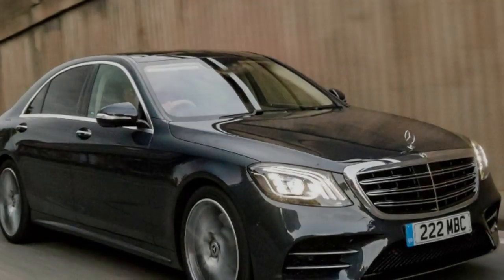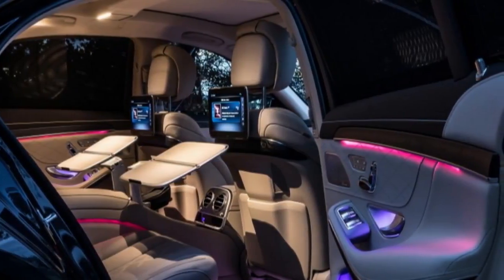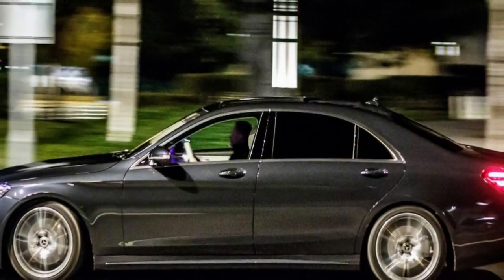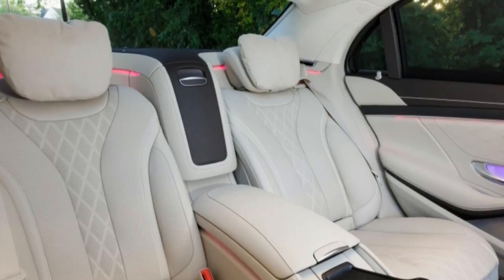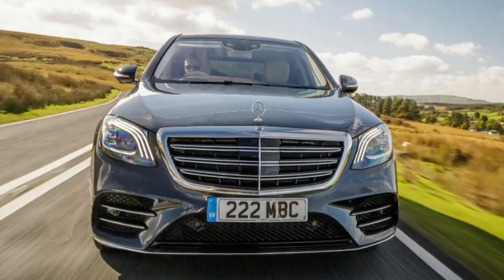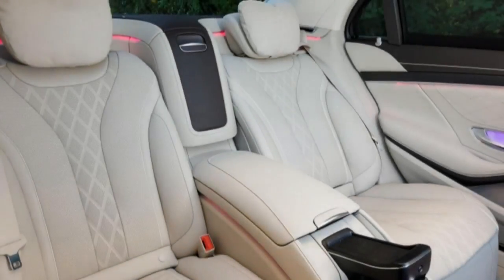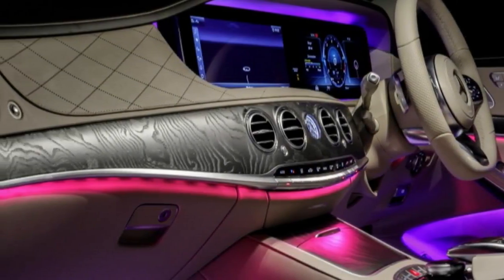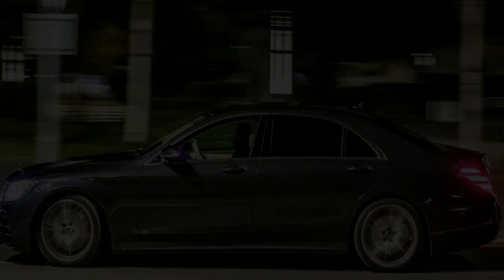New Mercedes A-class (2018): New Teaser Picture Revealed Ahead Of Worldwide Launch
You’re looking at the first official pictures of the all-new Mercedes-Benz A-class due for launch in 2018. And the inside of the entry-level Benz resembles that of an S-class more than ever, with additional tech, greater space and a far more premium feel.

Mercedes A-class 2018 interior and release date ,We’ve been inside the new A-class at a preview event. The cabin in top-spec models is dominated by two large 10.25-inch screens that sit in line with the divide between the dashboard’s two horizontal sections. Gone is the rotary knob controlling the central infotainment display, instead replaced by a large touchpad and leather pad for the operator’s wrist

++ Likes me on Facebook :
++ Follow me on G+ :